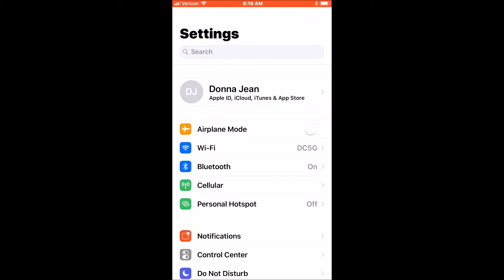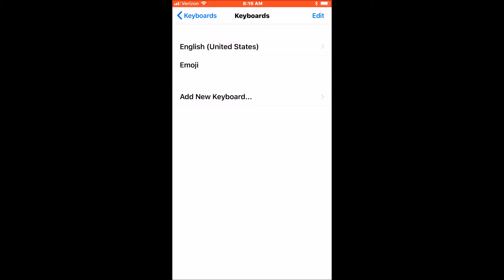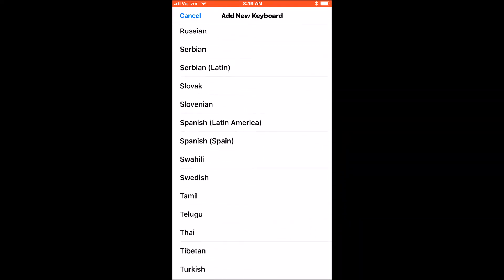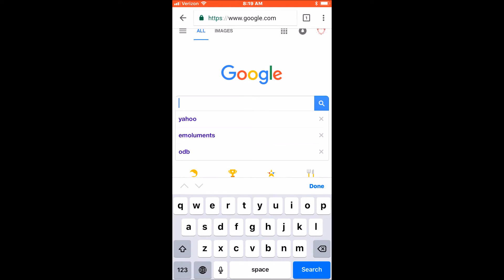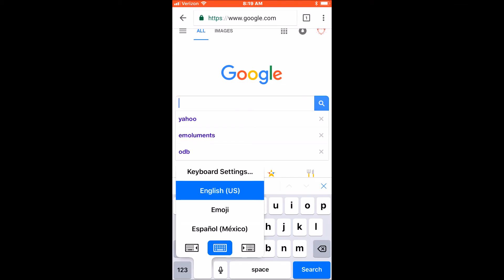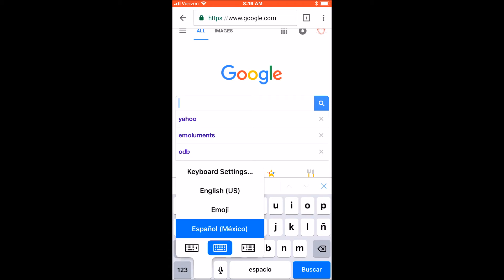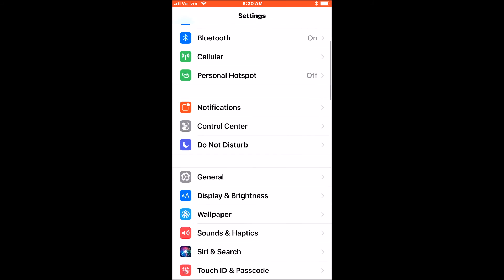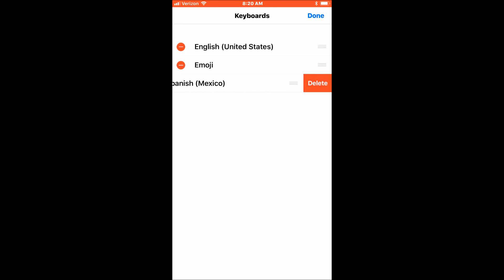iPhone - Add or Delete Keyboard Language - How to Switch Keyboard Language - iOS 11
Add another keyboard language to your iPhone and how to switch between languages.